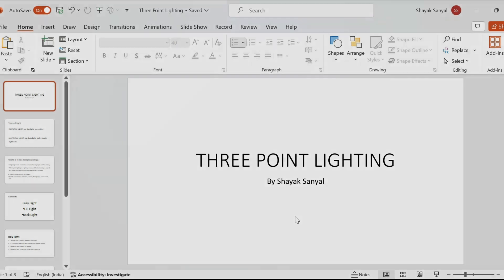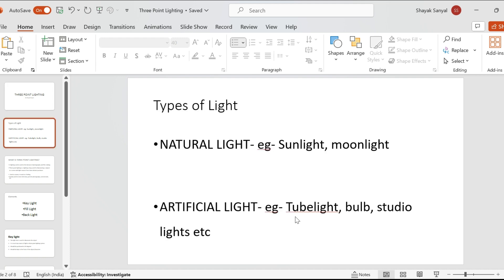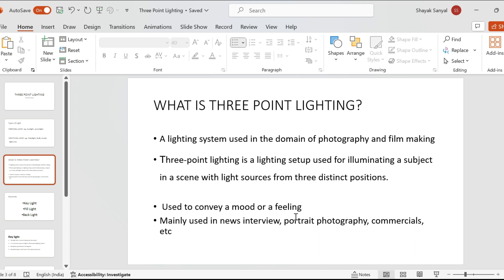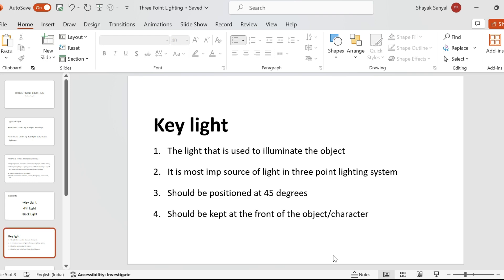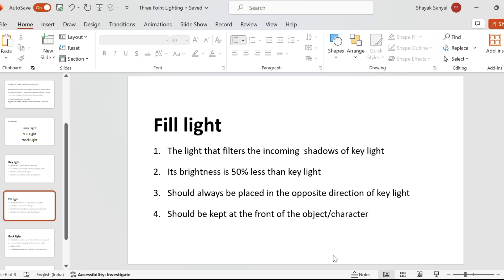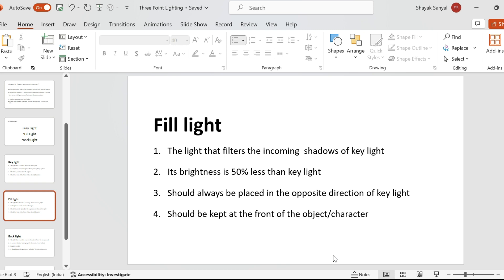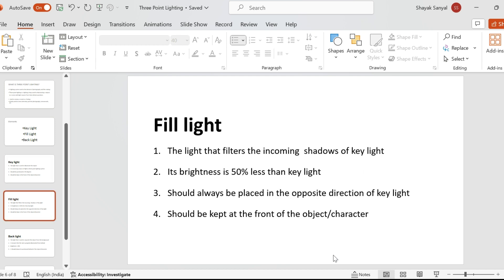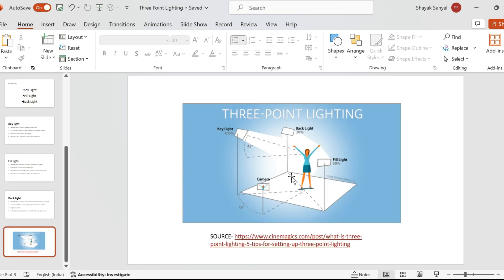Three Point Lighting || Three Point Lighting in Photography || Lecture-2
In this video I have shown you

3 point lighting system
3 point lighting setup
3 point lighting
basic three point lighting
3 point lighting basics
3 point lighting blender addon
blender three point lighting
3 point lighting cinematography
3 point lighting cinema 4d
3 point lighting c4d
3 point lighting cinematic
cinematic lighting 101 three point lighting
how to do three point lighting
3 point lighting explained
three point lighting film
three point lighting filmmaker 101
three-point lighting for portrait photography
3 point lighting for interviews
3 point lighting for streaming
filmmaking 101 three point lighting
3 point lighting green screen
how to three point lighting
3 point lighting in hindi
three point lighting in blender
three point lighting interview
3 point lighting in maya
3 point lighting in 3ds max
what is three point lighting
3 point lighting setup interview
3 point lighting in photography
3 point lighting setup video
best 3 point lighting kit for video
budget 3 point lighting kit
3 point lighting keyshot
keyshot 3 point lighting
basic 3 point lighting setup
laws of light three point lighting
three point lighting maya
3 point lighting 3ds max
3 point lighting marmoset
3 point lighting in movies
3 point lighting murah
maya three point lighting
what is 3 point lighting
three point of lighting
3 point lighting outdoor
3 point lighting photography
3 point lighting setup photography
3 point lighting product photography
3 point lighting portrait
3 point lighting product
how to use 3 point lighting
3 light interview setup
3 point lighting with ring light
how to set up three point lighting
how to setup 3 point lighting
3 point lighting setup blender
cheap 3 point lighting setup
3 point lighting setup maya
3 point studio lighting setup
3 point lighting studiobinder
3 point lighting setup tamil
sfm three point lighting
three point lighting tutorial
maya 3 point lighting tutorial
blender 3 point lighting tutorial
3 point lighting tutorial
3 point lighting tamil
3 point lighting unreal
three point lighting video
3 point lighting youtube
4 point lighting setup
four point lighting setup
3 point lighting video
3 point light setup